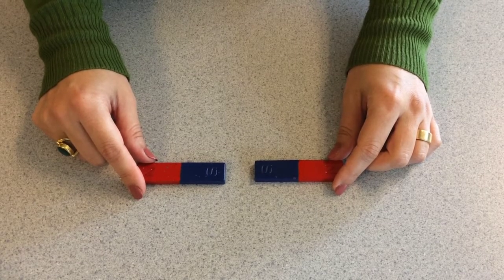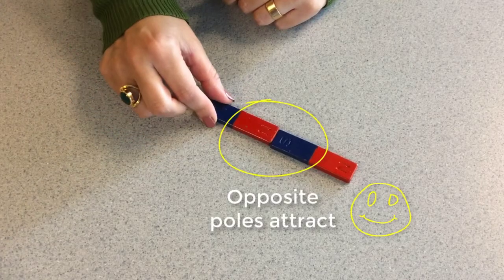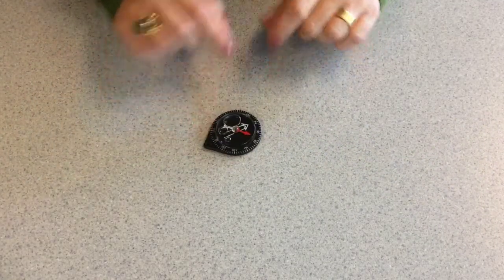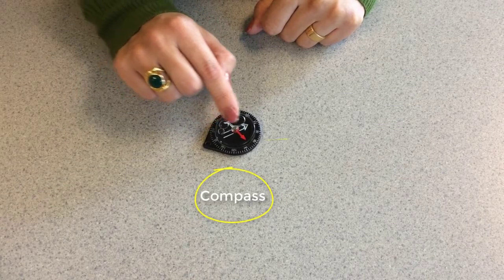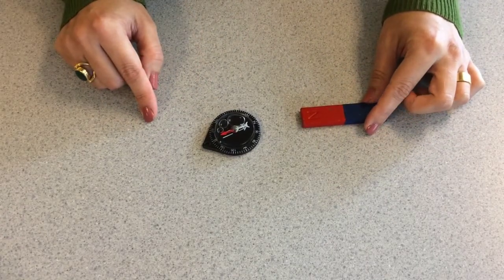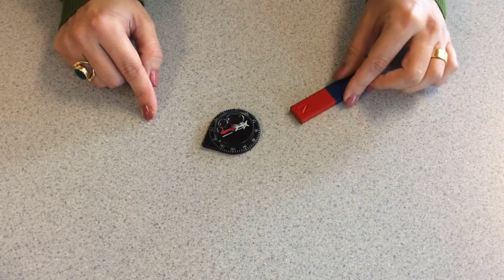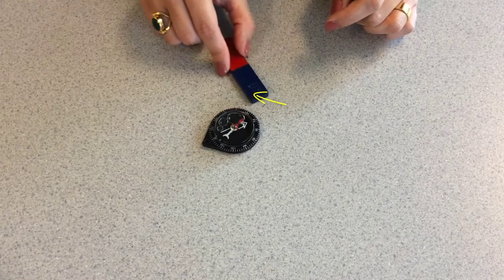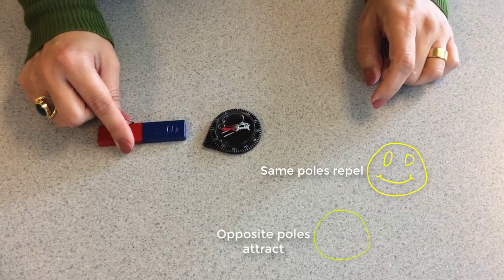Simple Rules for Electrostatic Attraction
Here's a short video to supplement as children explore the attraction and repulsion of a magnet.